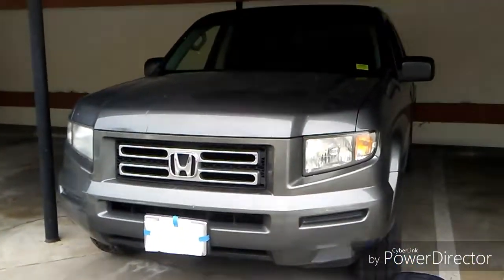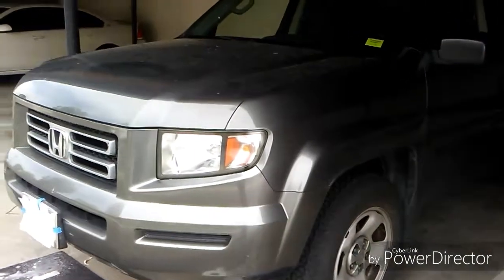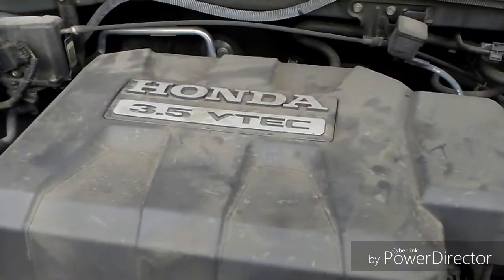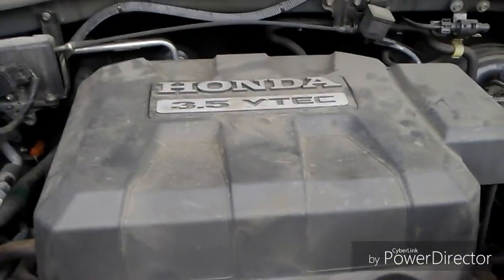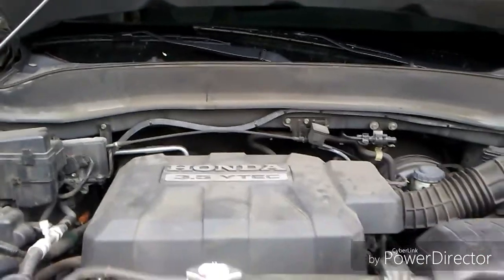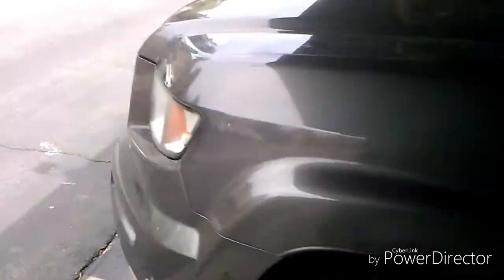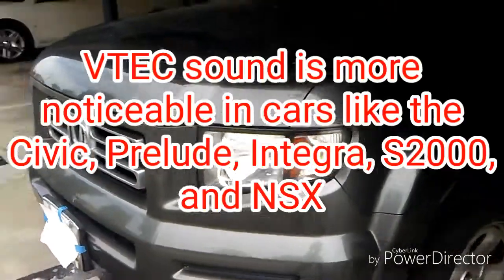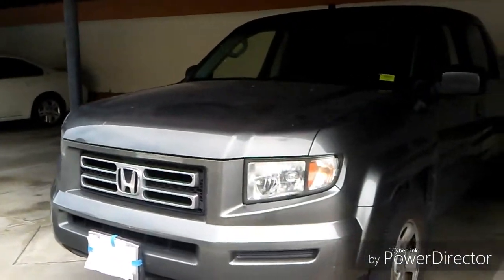2007 Honda Ridgeline Overview and Engine Demo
Towing capacity: 5,000 lbs

Curb weight: 4,491 to 4,537 lbs

Dimensions: 207″ L x 78″ W x 70-71″ H

Bed length: 60″

Wheelbase:  122 in (310 cm)

Length: 206.8 in (5,253 mm)

Width:  77.8 in (198 cm)Height70.3 in (179 cm)

Curb weight:  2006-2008: 4,491–4,552 lb (2,037–2,065 kg)

3.5 liter J-series V6
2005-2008: 247 hp (184 kW), 245 lb·ft (332 N·m)

1.  Foul language
2.  Spam
3.  Bullying to other individuals
4.  Racism and sexism. (No sex jokes)